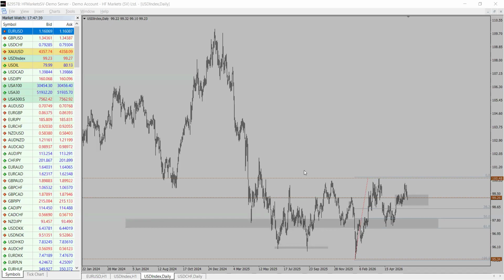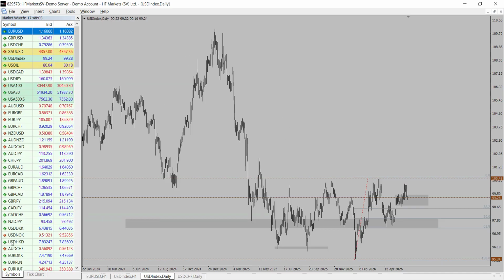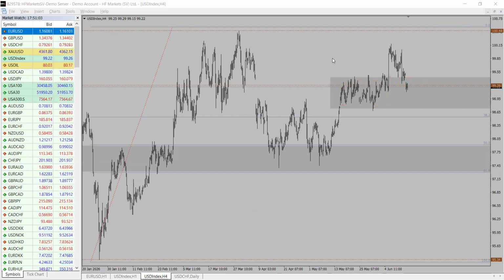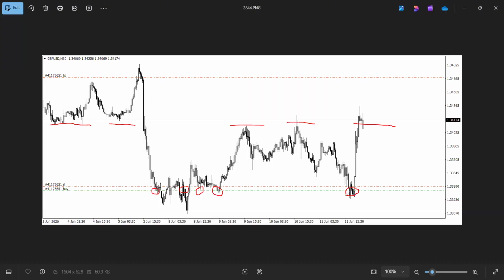DXY: Another day, another Dollar & 99.30 Support is on the Radar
Price pulled back to 99.30 which acted as Resistance earlier but now broken and flipped as Support.

Let's see if the bulls are ready to take control here and push to 100.50

This should make the EURUSD, & GBPUSD drop further

Key levels need to be tested, patience is key

Trade safely